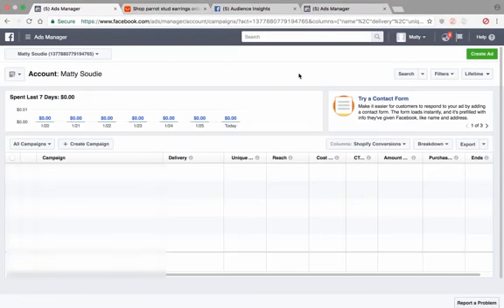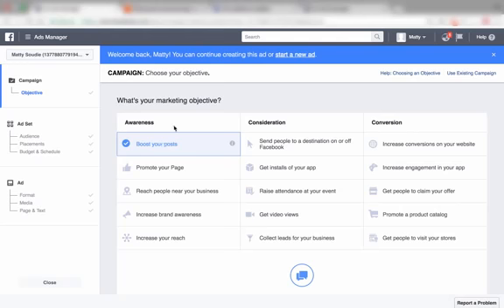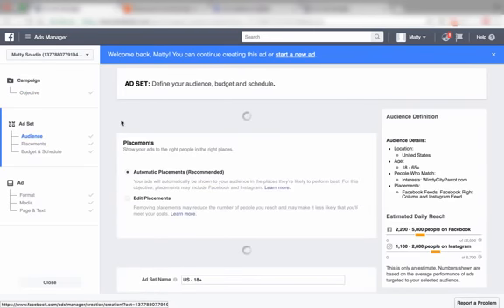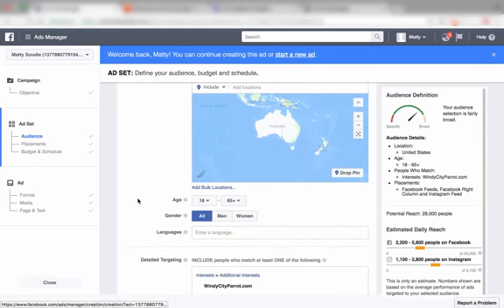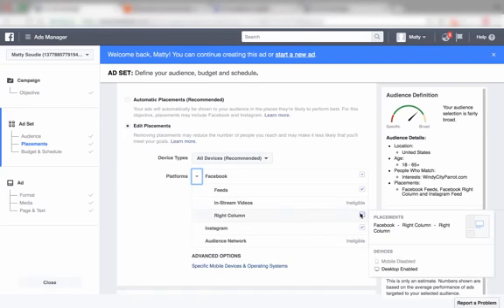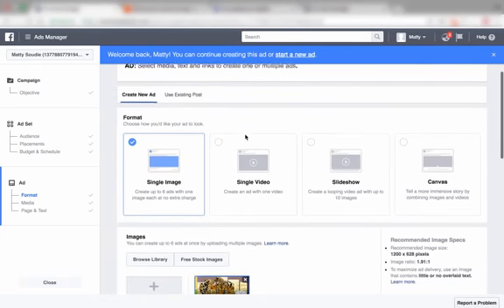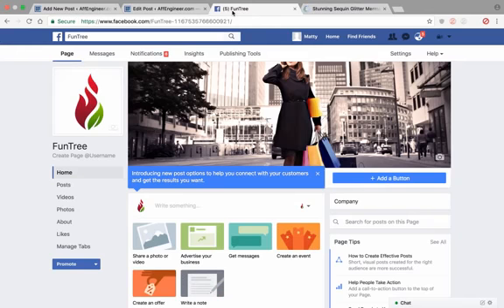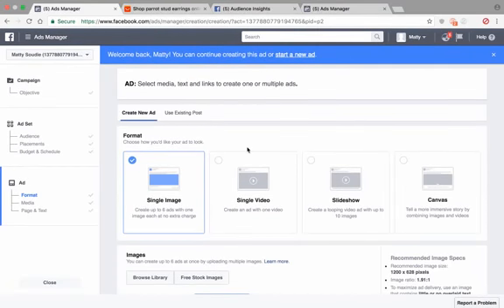FaceBook Marketing For eCommerce Beginners Complete Guide Part 1